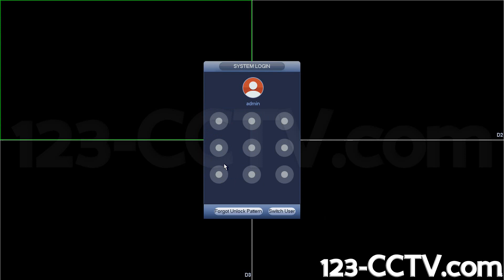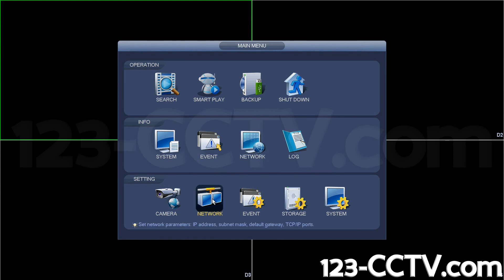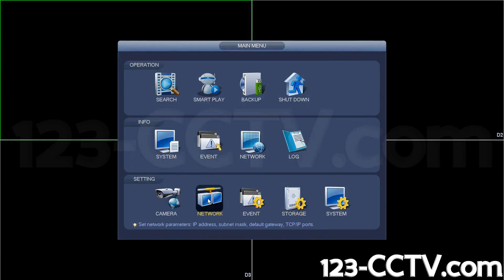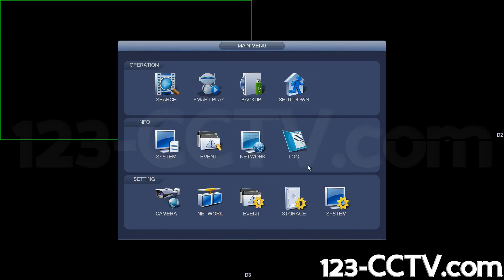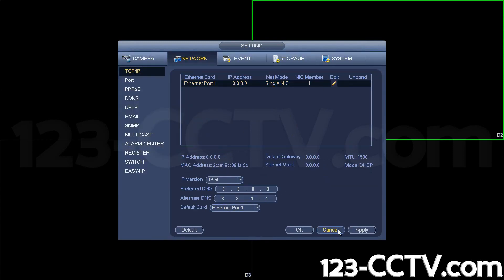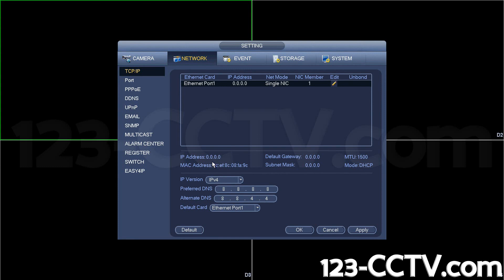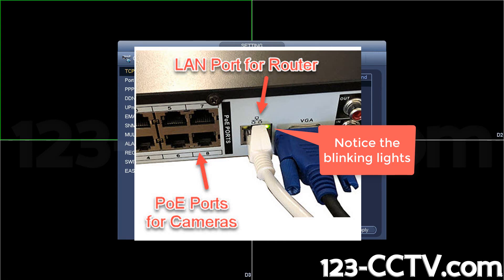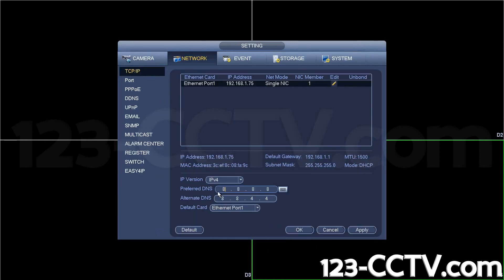How to set your DVR to get an IP Address Automatically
In this video we show you how you can set your DVR to DHCP which gets an IP address from your router automatically. This makes setting up the easy P2P scan remote viewing smartphone applications.